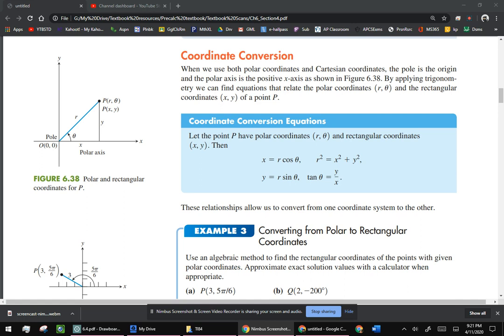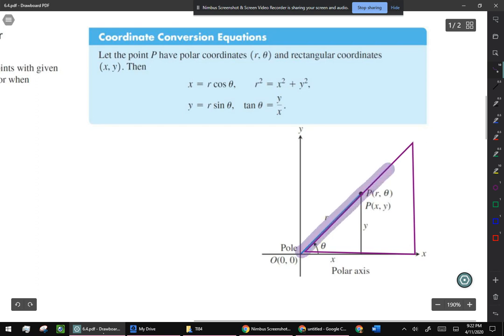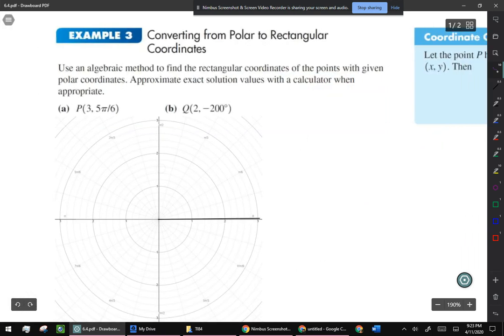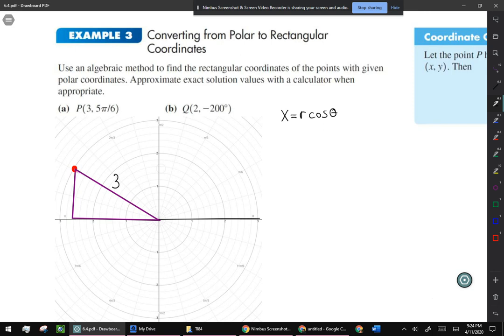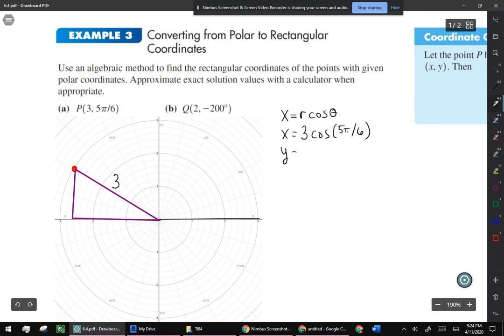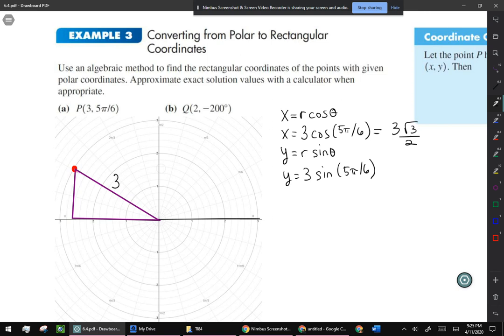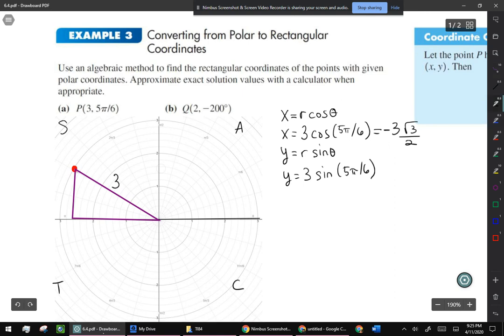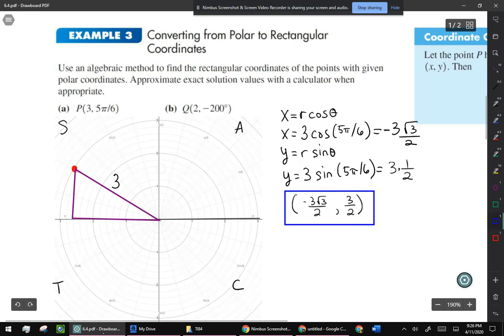6.4 Example 3a